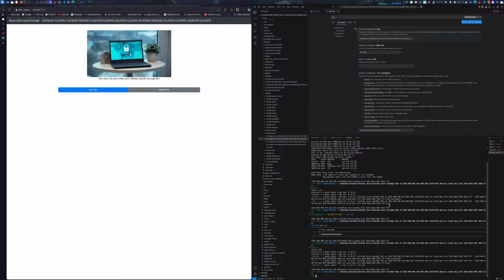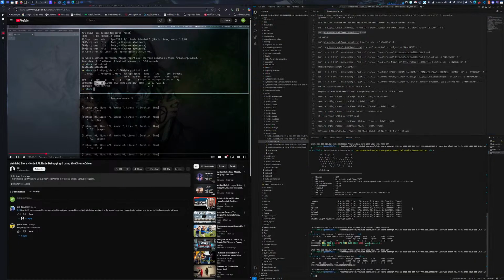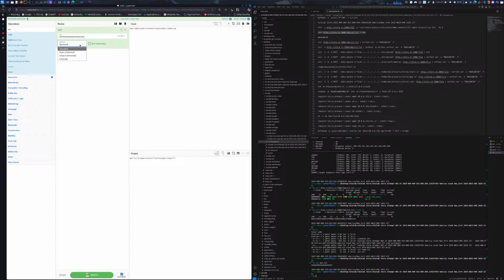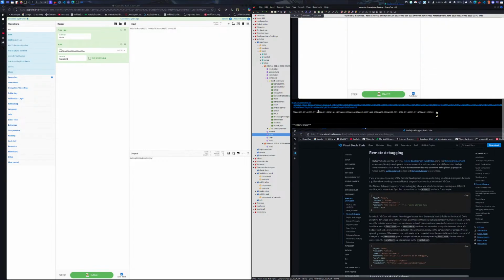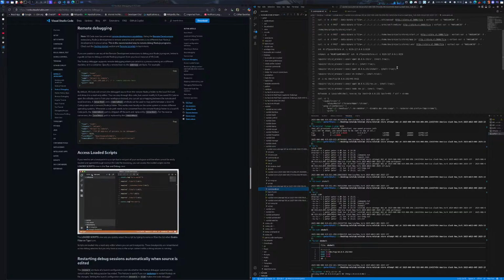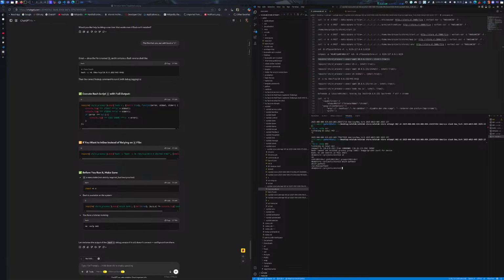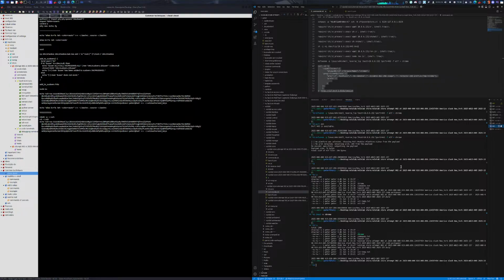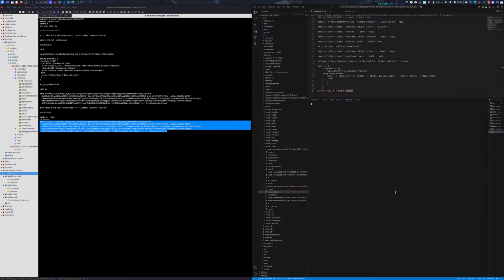vulnlab store attempt 002 at 2025-006-006 019.008.056.134337 America/New_York 2025-W023-005 2025-157